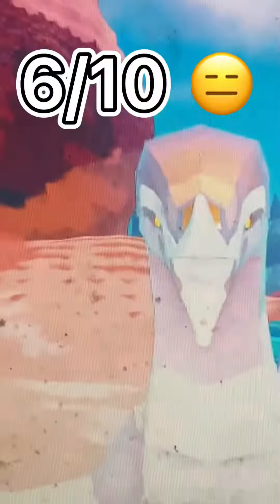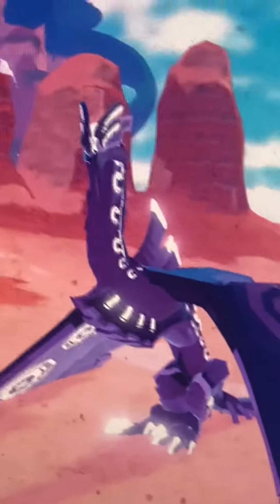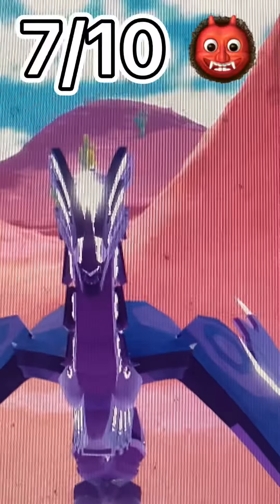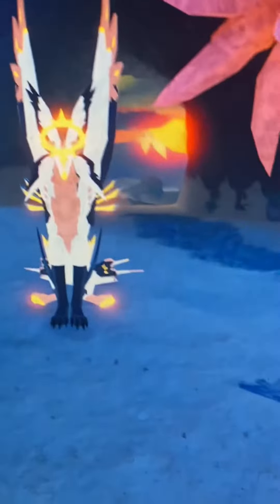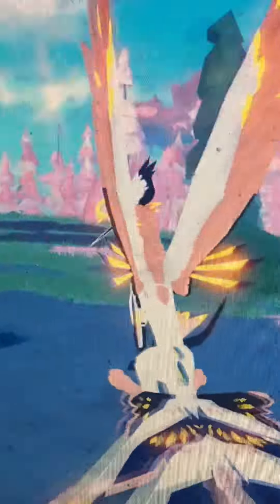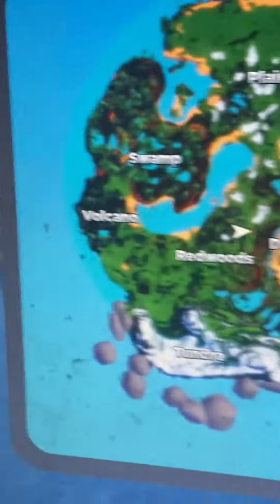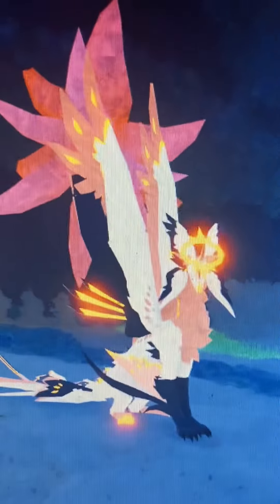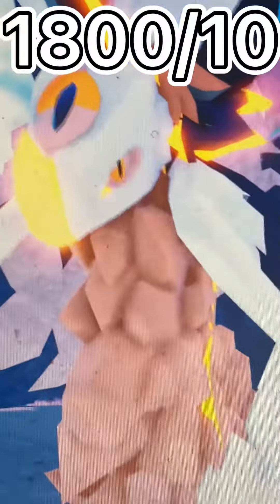Rating my cos skins part one ( bruh why is comments off I didn’t turn it off -v- )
Tell me if I should do more or rate ur skins!